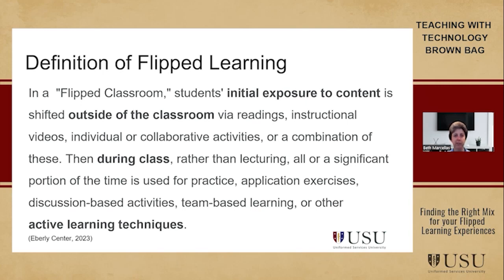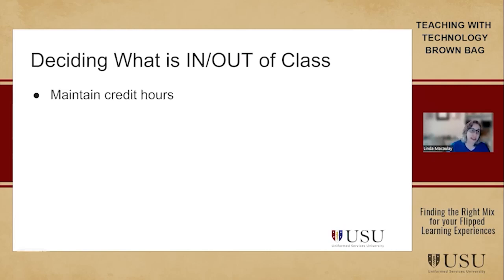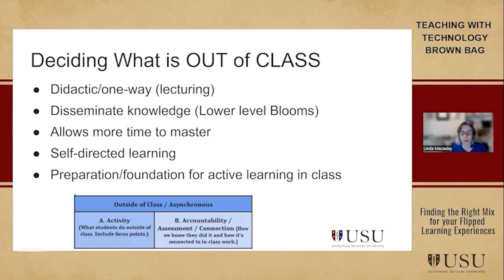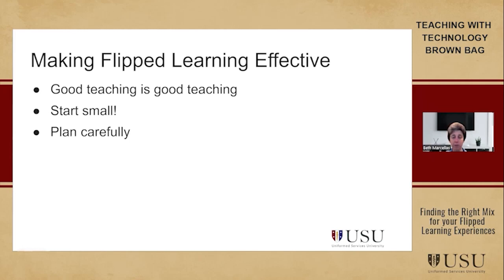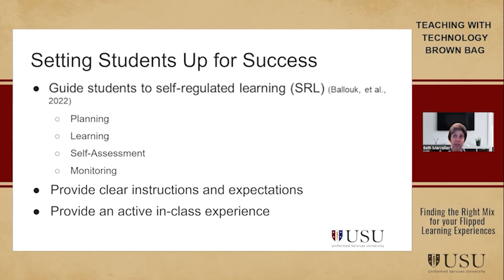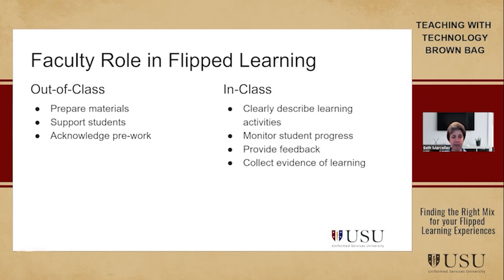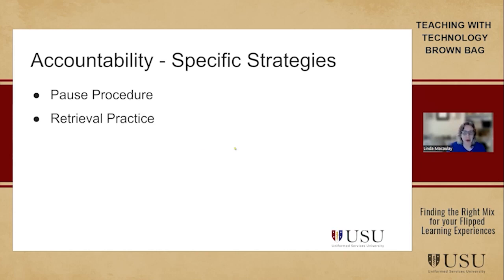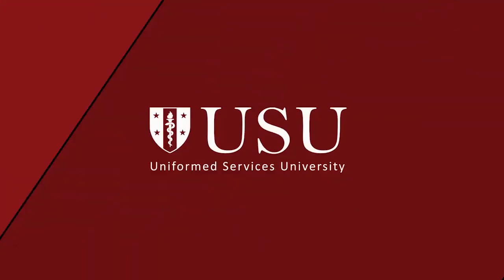TwT Brown Bag - Flipping The Classroom April 2023